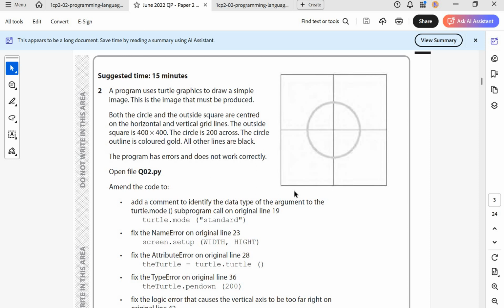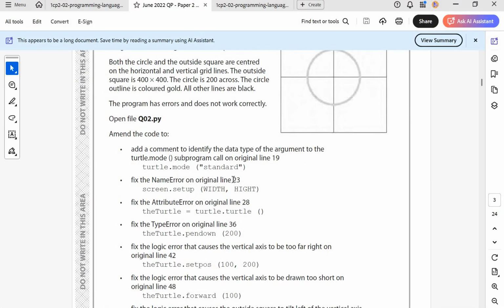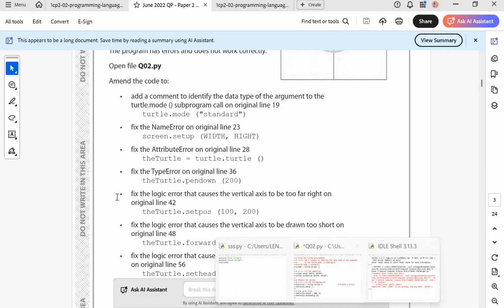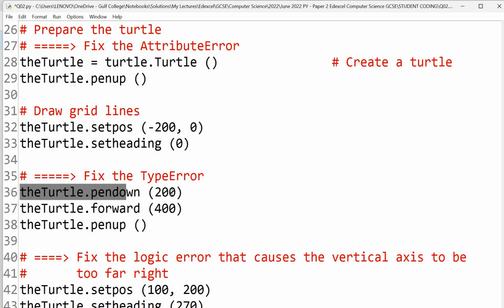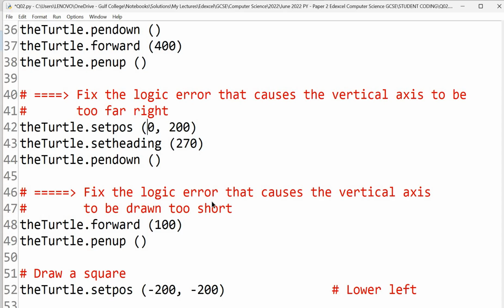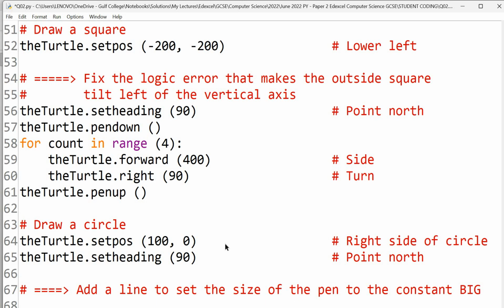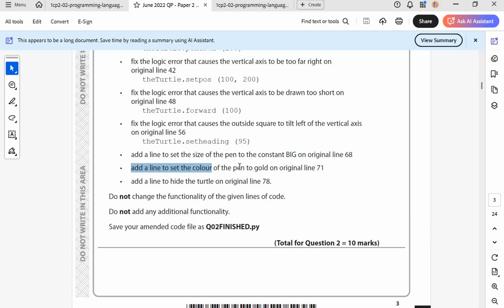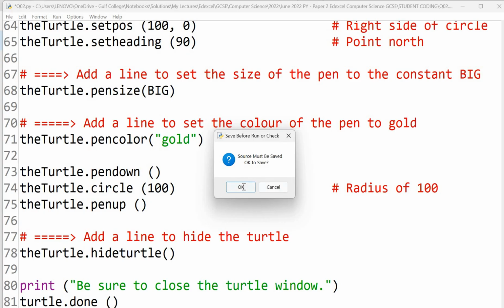Q2- 2022 Edexcel GCSE Computer Science 1CP2/02 | June 2022 Paper 2 Q1 Solved | GCSE 2022 Q1 Solution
In this video, we solve Question 2 of the Edexcel GCSE Computer Science 1CP2/02 Paper 2 (June 2022). This question tests your understanding of core programming logic and pseudocode — perfect for exam practice!

🎯 What’s Included:
✅ Full explanation of Q2 with step-by-step logic
✅ Suitable for Paper 2 (Practical Programming)
✅ Edexcel 2022 Past Paper
✅ Great for GCSE exam preparation
✅ Explained in simple terms for better understanding